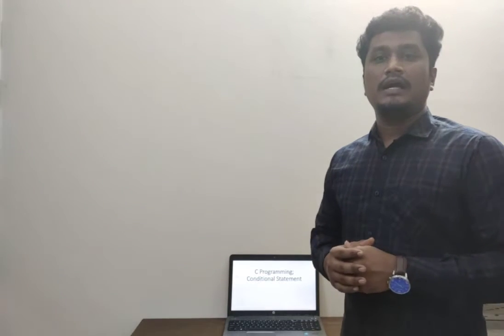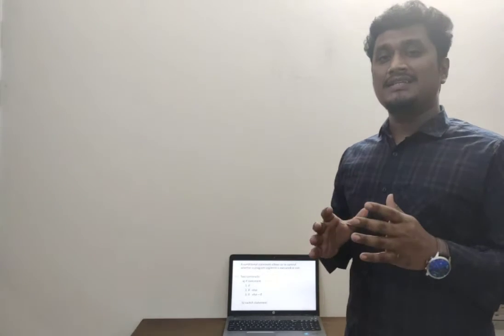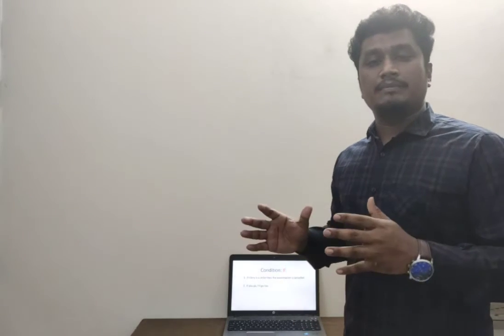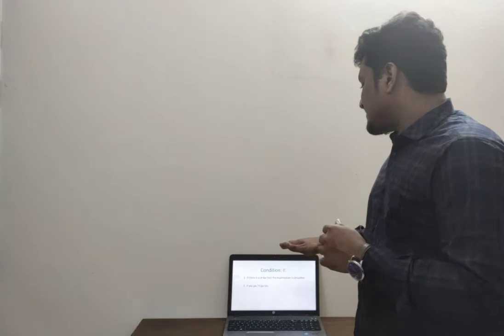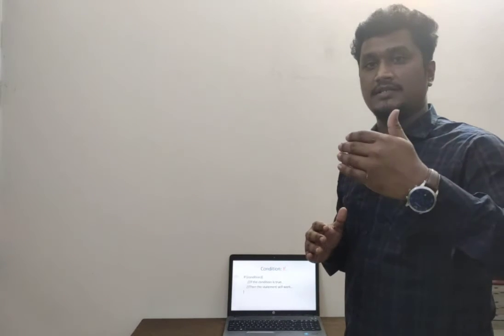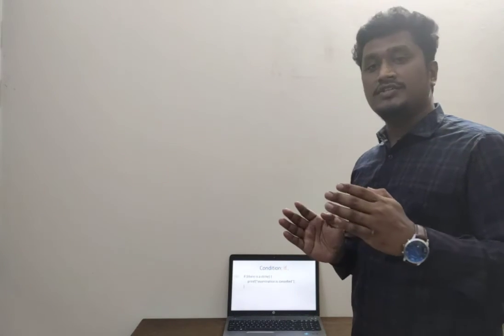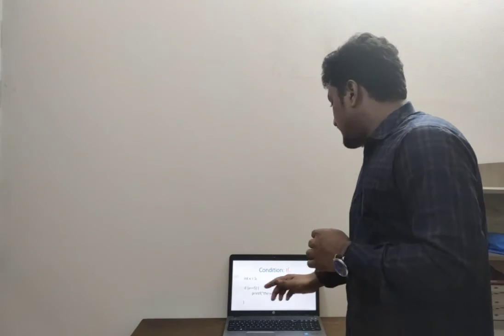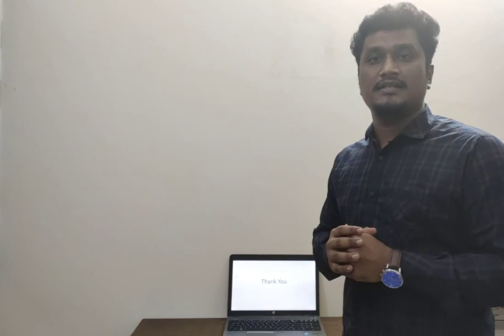Demo Lecture of Niaz Morshed